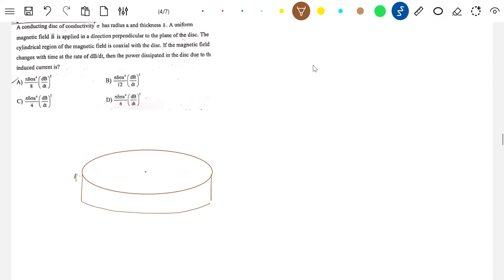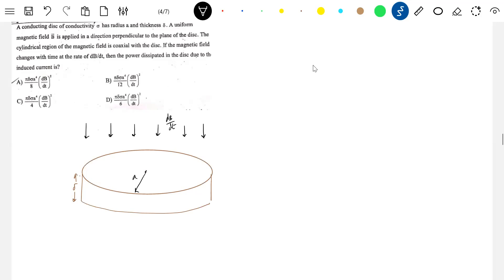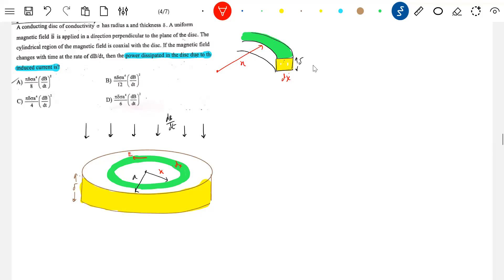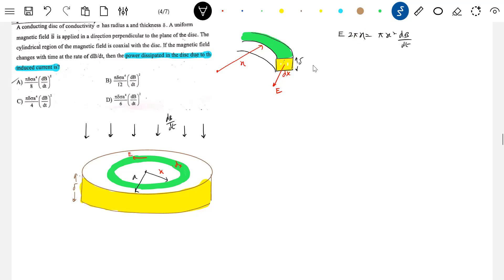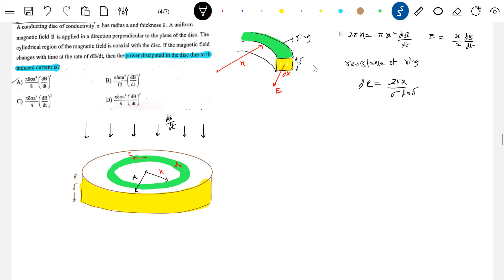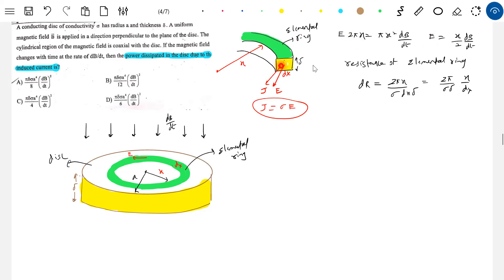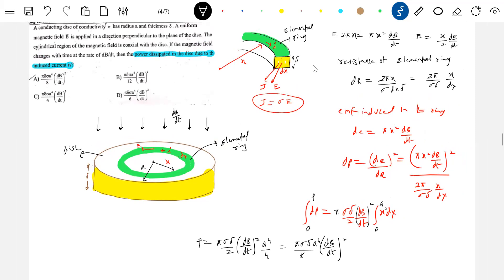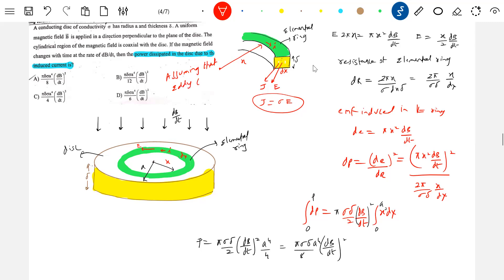16) INDUCED ELECTRIC FIELD | A conducting disc of conductivity σ has radius a and thickness t.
A unifom magnetic field B is applied in a direction perpendicular to the plane of the disc. The cylindrical region of the magnetic field is coaxial with the disc. If the magnetic field changes with time at the rate α

Physics |Electromagnetic Induction Class 12    |  JEE Main | JEE Adv |